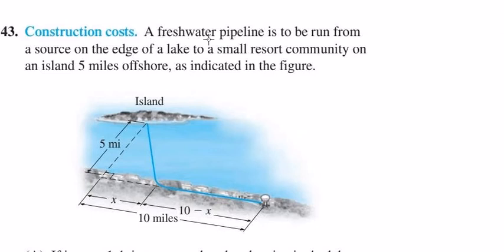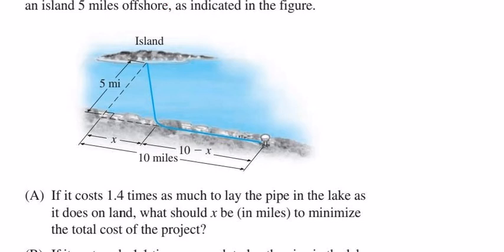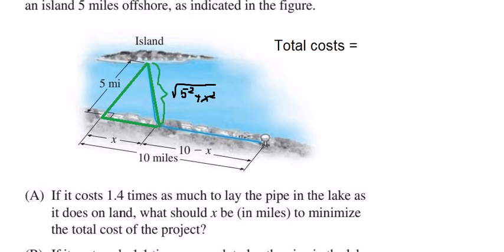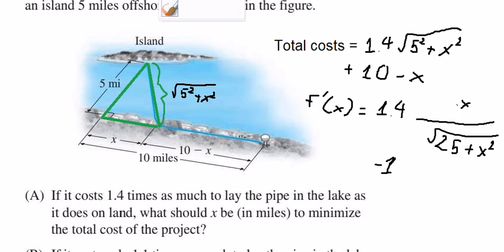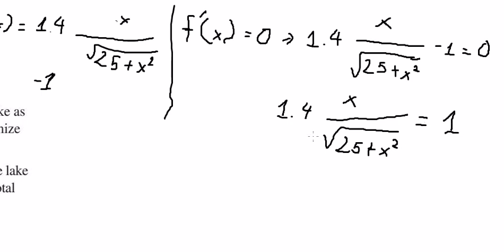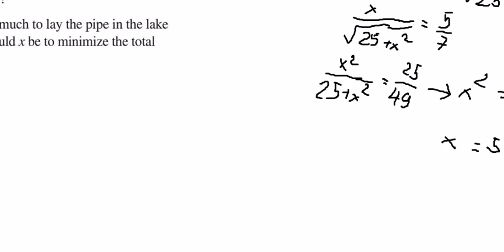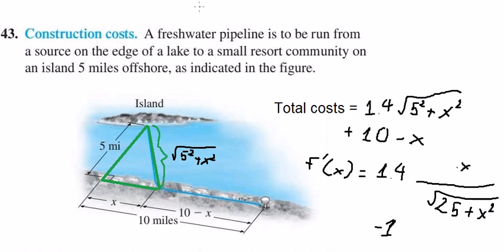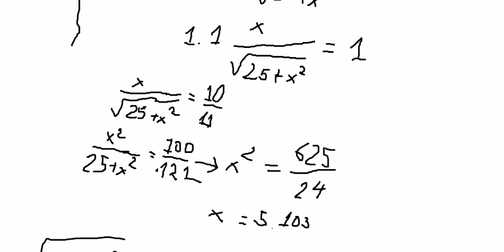Calculus Help: Application of Derivative: Construction Cost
Here is the technique to find this and how to solve based on derivative